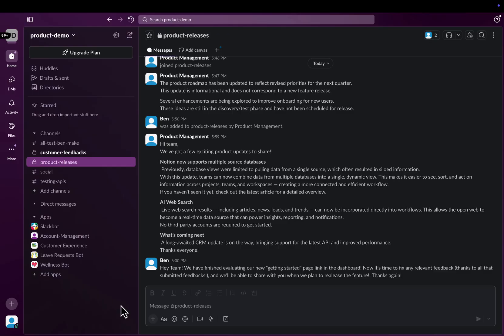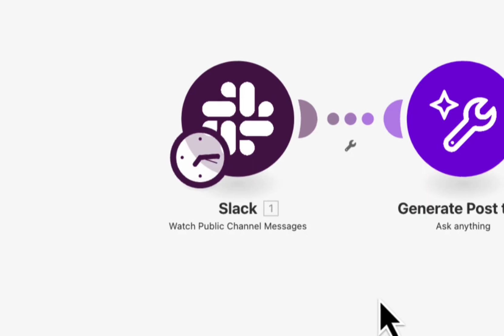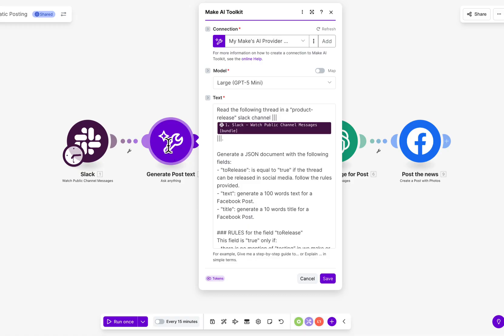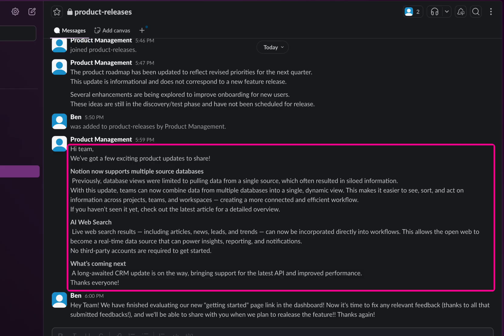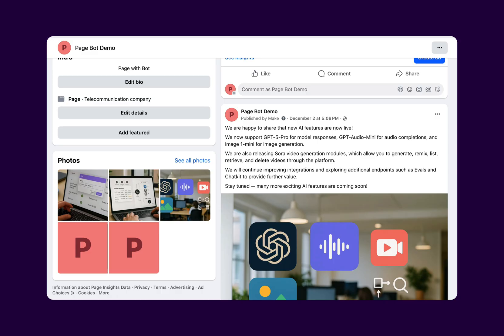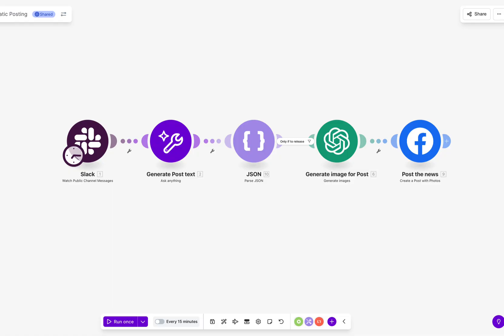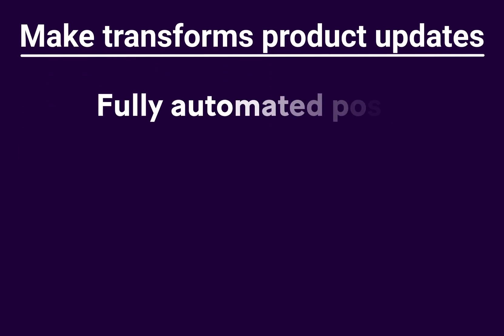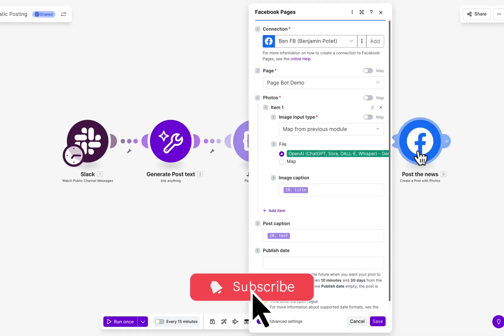Fully automate social media posting with Make’s AI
Tired of turning every product update into a social media post manually?

🚀 Discover how this workflow example transforms Slack product announcements into fully automated, AI-powered social media posts using Make!

Here's what you'll learn:

- Monitor Slack channels for new product release messages
- Let AI analyze which announcements are ready for your audience
- Automatically craft platform-ready copy that matches your brand
- Generate high-quality visuals with AI image creation
- Push content live to Facebook
- Perfect for marketing teams, product managers, social media managers, and anyone handling frequent product updates.

Transform hours of content creation and scheduling into a seamless, smart workflow that keeps your channels active and your team focused on strategy.

00:00 New release alert in Slack
00:15 AI evaluates and filters the message
00:35 Post content and image generation
00:50 Live on your social channels

💡 Drop a comment with your social media workflow challenges, and we'll show you how AI + automation can solve them!